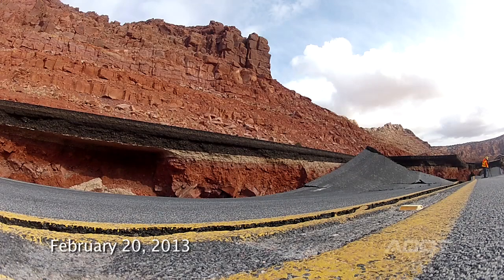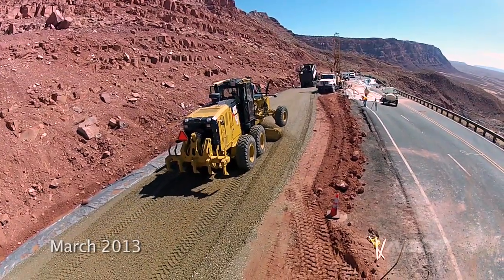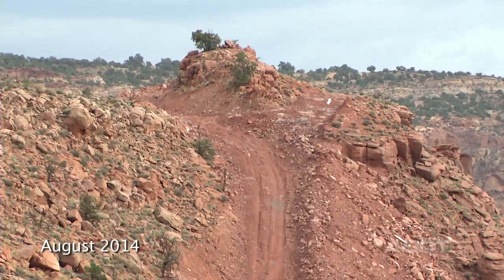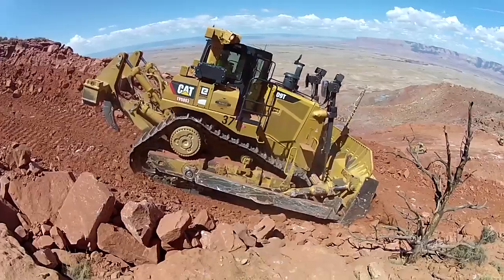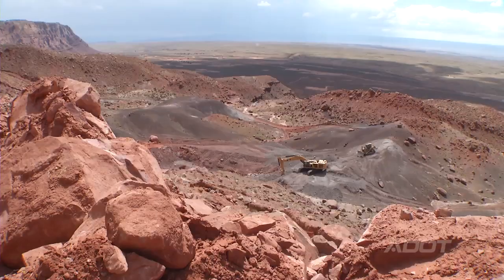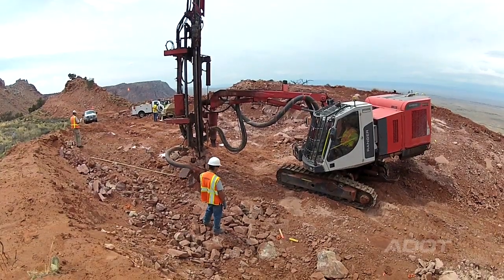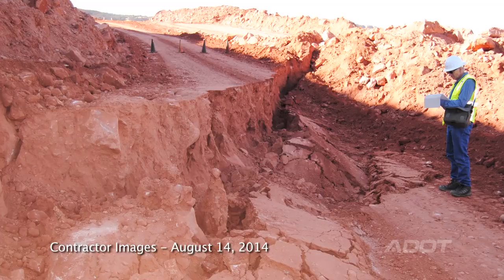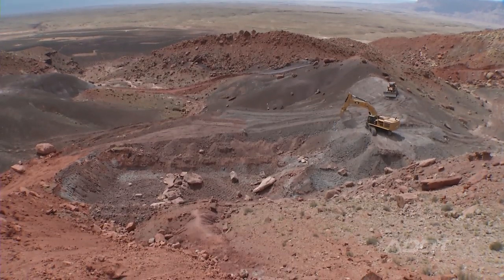US 89 Landslide - Repair Begins (August 2014)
In late July, ADOT began the work to restore the US 89 landslide south of Page.

The $25 million project includes blasting and excavating material from the east side of US 89, transporting it to the base of the landslide area, and constructing a rock buttress to stabilize the mountain slope that carries the roadway.